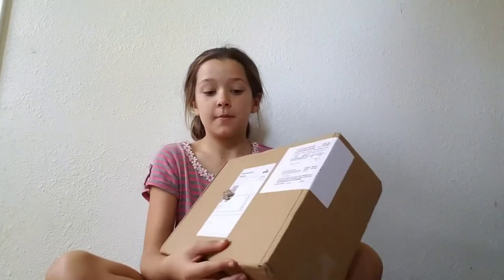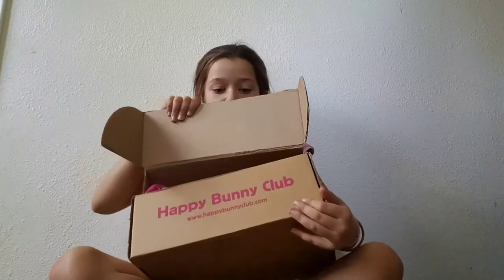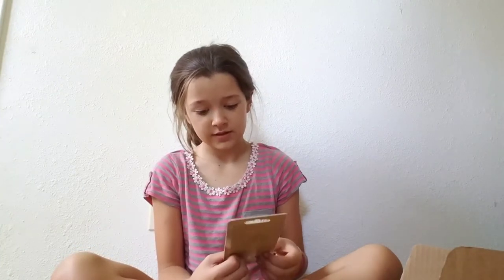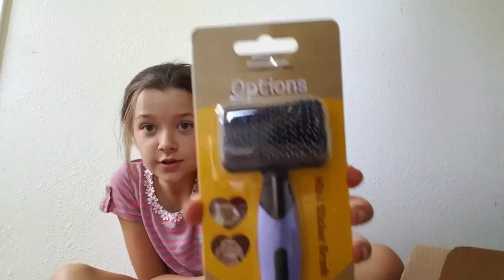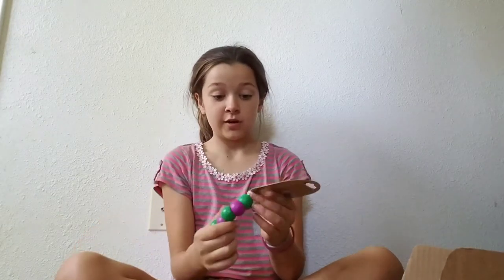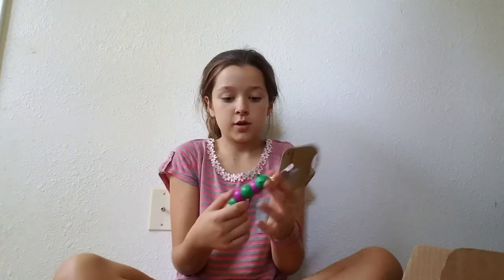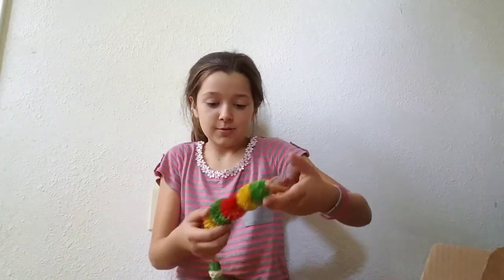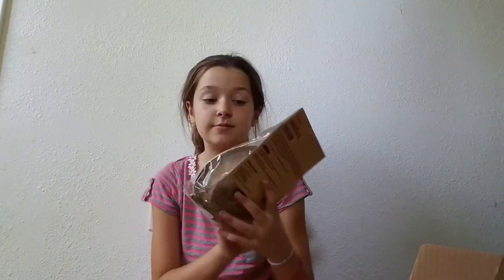UNBOXING JUNE HAPPY BUNNY CLUB BOX!!!